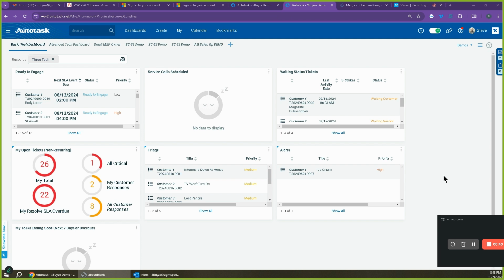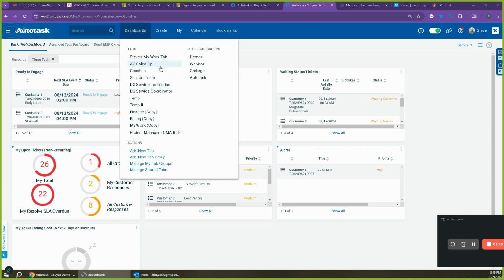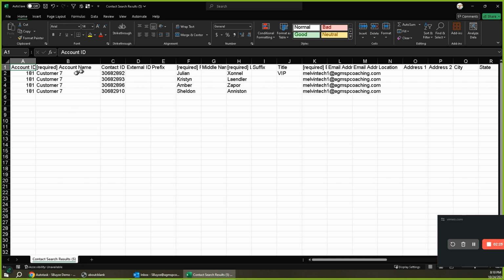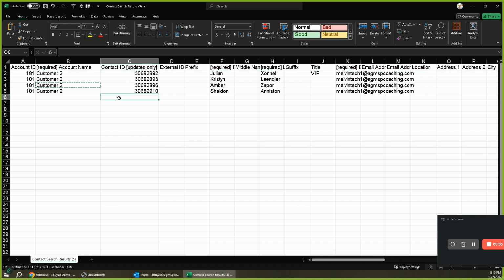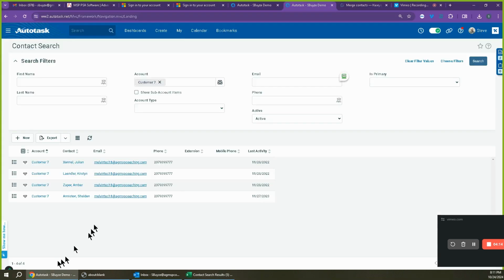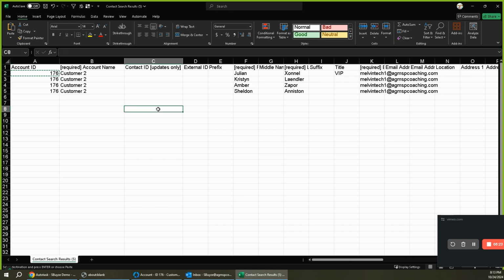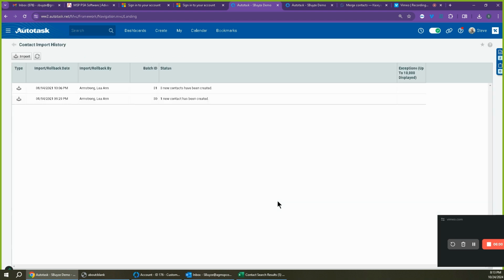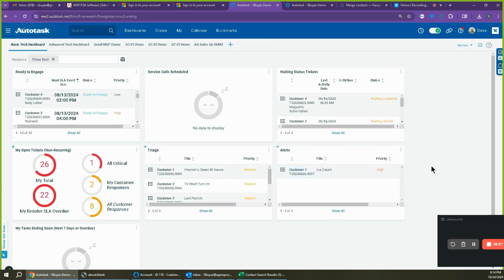Copying Contacts Between Clients in Autotask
Stephen answers a question he received about his favorite MSP PSA - Autotask.